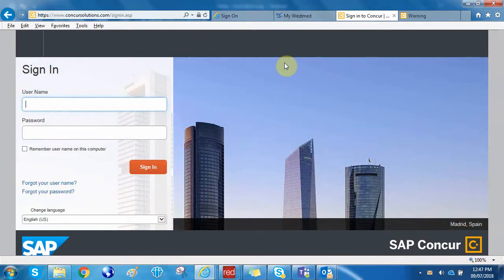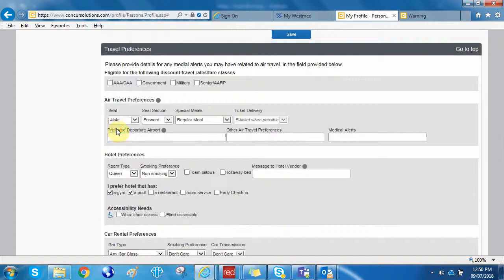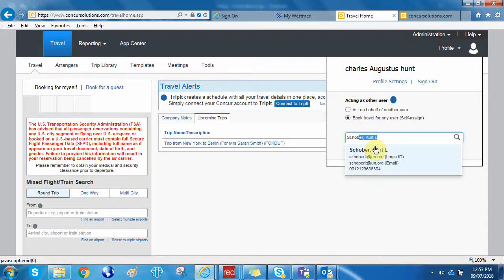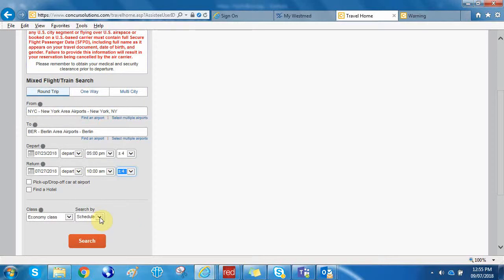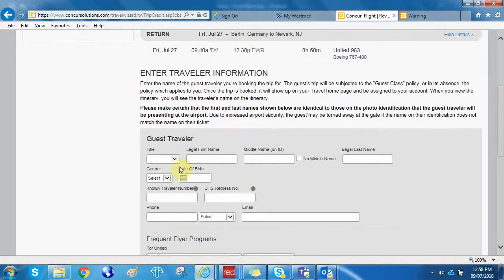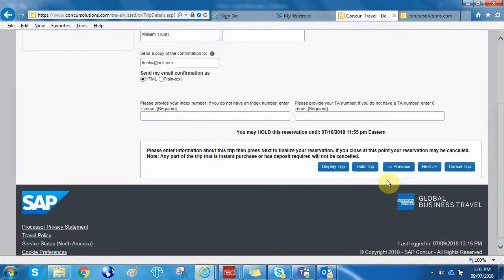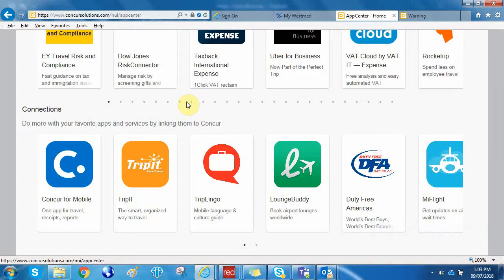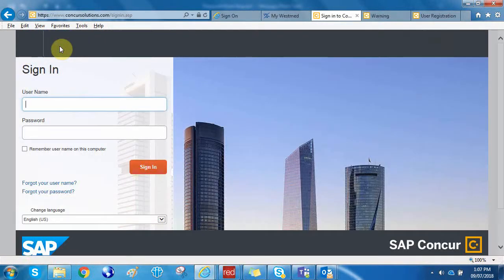Concur Online Booking Tool Demo for TPOs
As part of the Travel Unit's (New York) initiative to reduce travel costs and optimize our current travel programme, the Travel and Transportation Section of the Department of Management will implement an innovative online booking tool that will allow you to make, change, or cancel most business travel reservations by yourself online, without having to call an agent.
Please note, an approved travel request through Umoja is a prerequisite for using the online booking tool.

Traveller benefits of using the new online booking tool will include:
• An innovative and intuitive user interface. It allows for a fast and easy booking process that will help you make your business travel reservations with just a few simple clicks.
• Easy access to your personal information. Your user profile and previous booking information will be displayed in a way that makes it easy to find and navigate.
• Quickly create and share trip templates. Templates can be easily created and shared to speed the booking process for frequently visited destinations.
You will receive the sign-on instructions, a link to register with the online booking tool and more information as we approach the official launch date. Once you register, your account will be approved within two business days.

Thank you for your support. Together, we can create a highly successful and cost-effective online booking programme for the Organization.